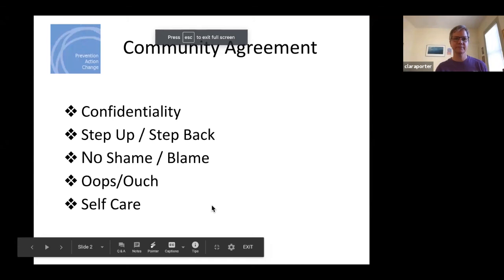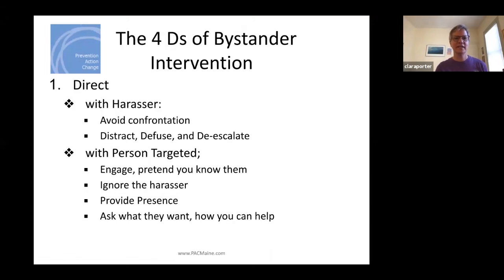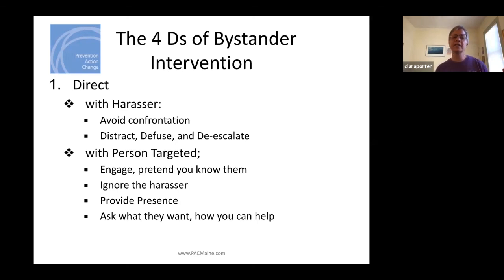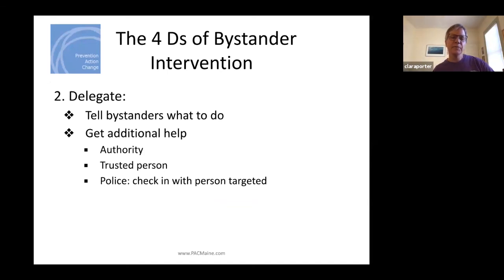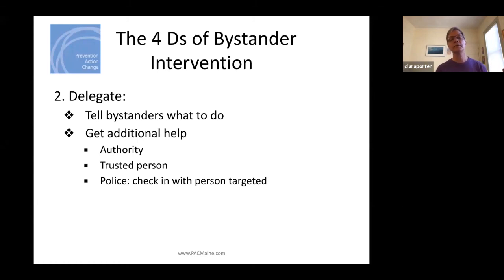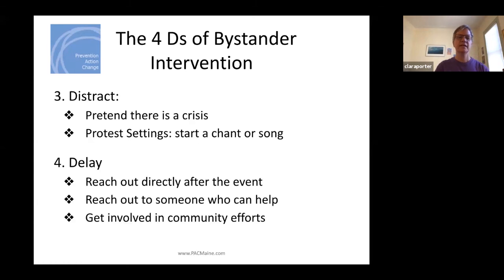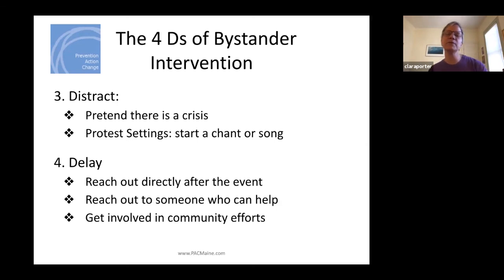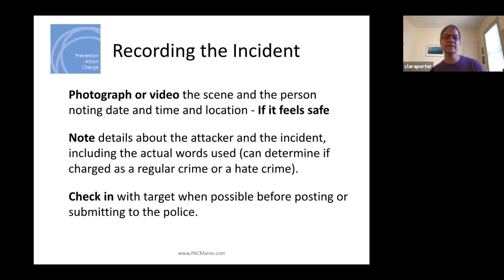Teaching Active Bystander Intervention with Clara Porter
Empowerment Self Defense Webinar: Active Bystander Intervention
Harassment based on race, gender, sexual orientation, immigration status, and other factors continues to rise for many people in our communities across the globe. Over the past 4 years, Prevention. Action. Change. has trained thousands of people in Active Bystander Intervention: how to intervene safely in a range of situations with the goal of increasing the safety of the person targeted. Learn the core tools for teaching these skills and how they complement our ongoing work in Empowerment Self Defense.